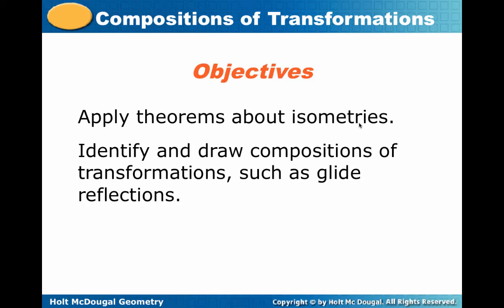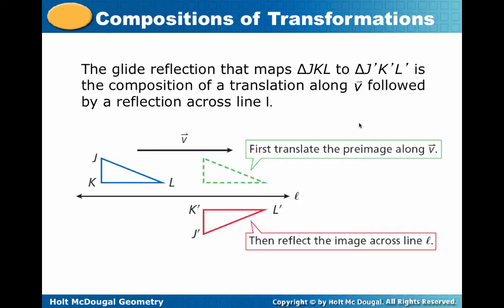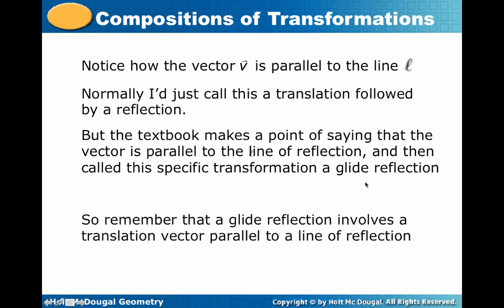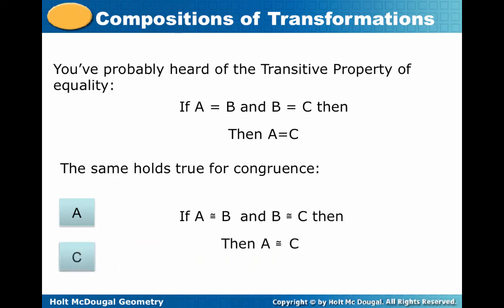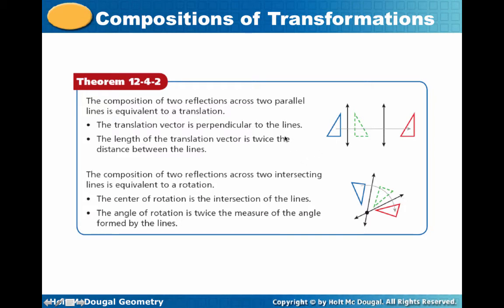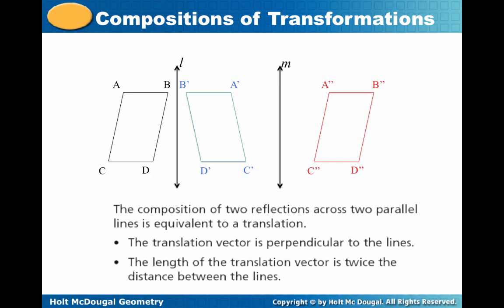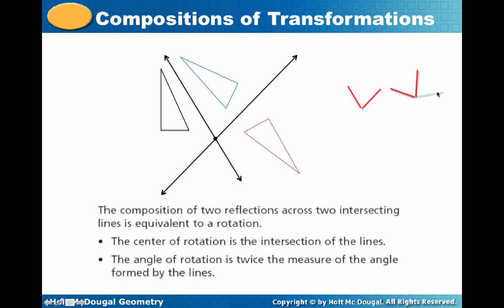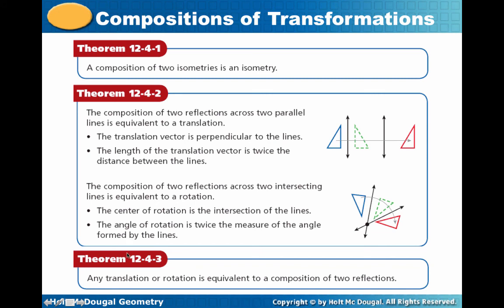Compositions of Transformations Abridged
9th Grade Coordinate Algebra